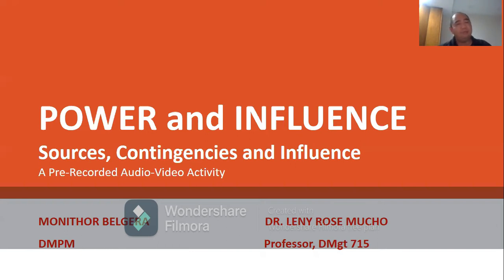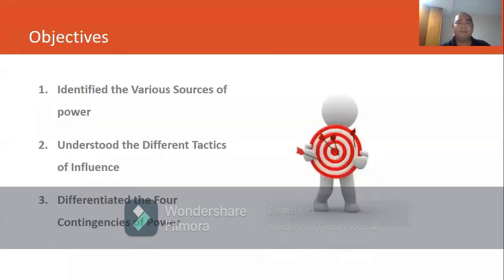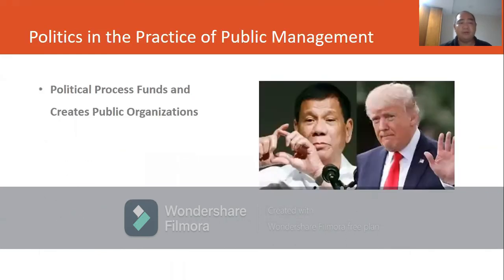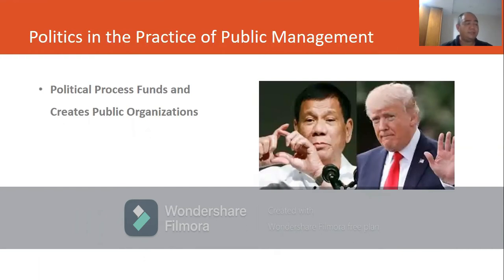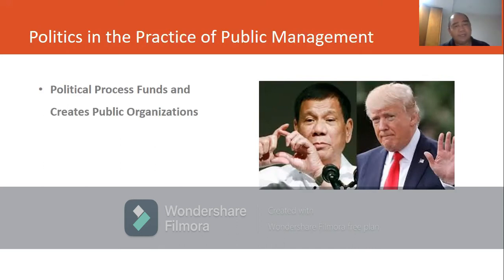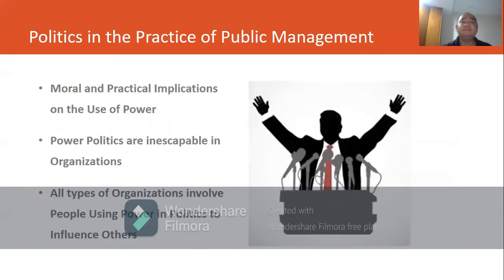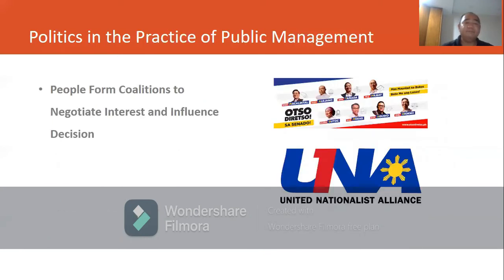Power and Influence PART 1 - Belgera